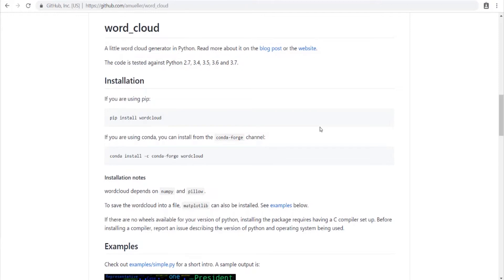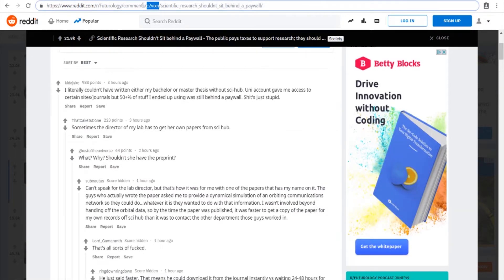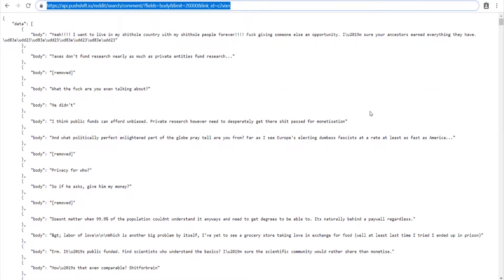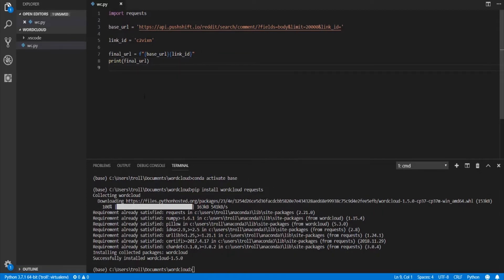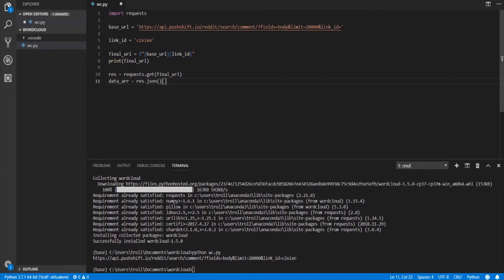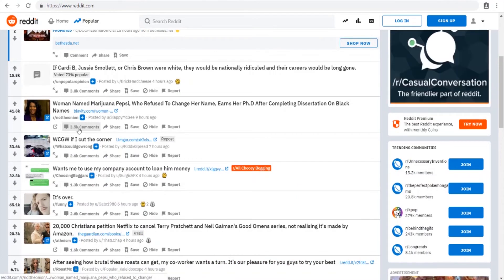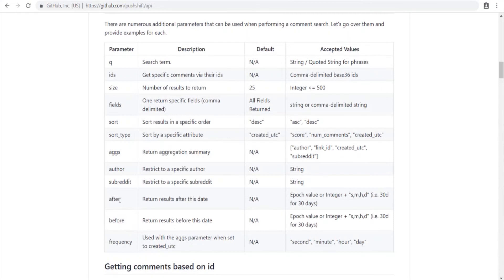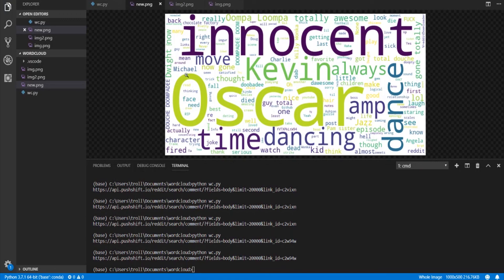Python Reddit Wordcloud Data Visualization Tutorial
In this video we will use the wordcloud library with the Pushshift API to create wordcloud data visualizations of the comments in Reddit threads